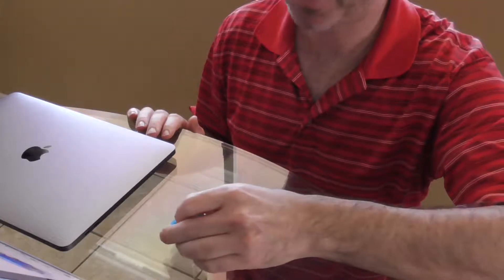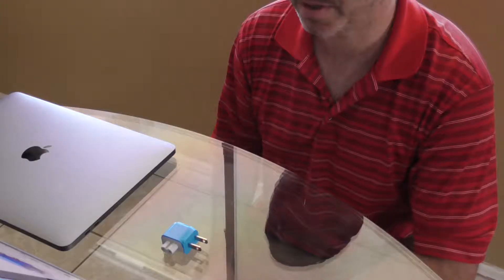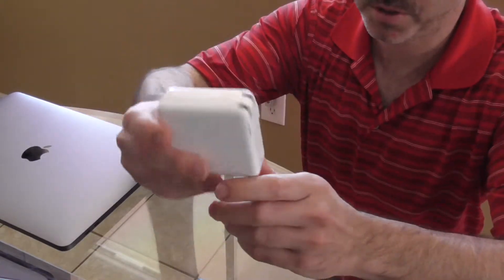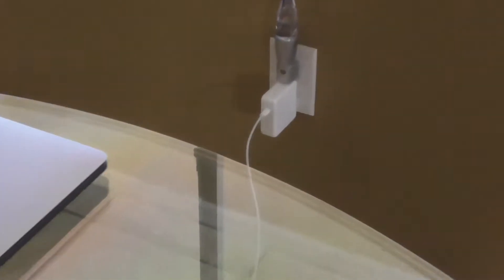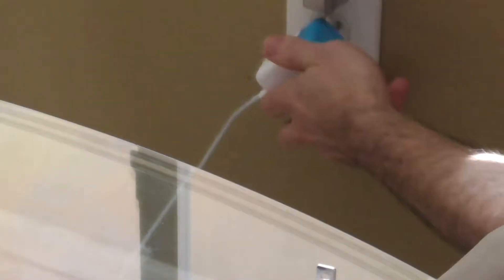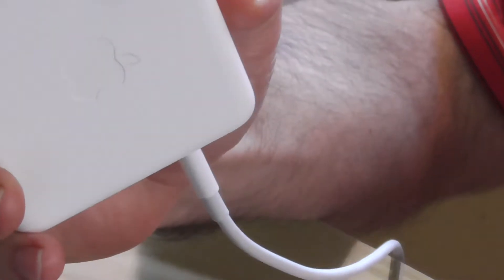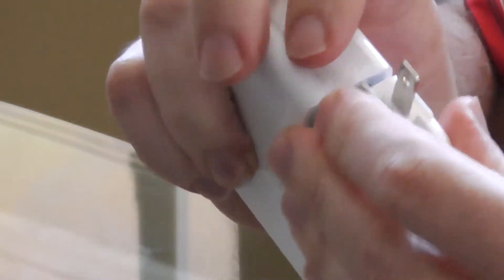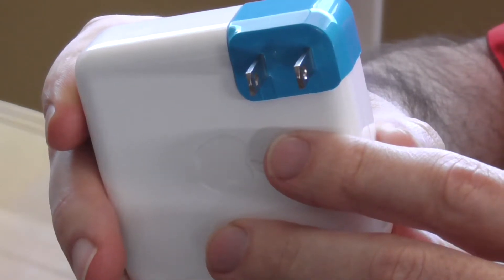Blockhead Side-Facing Plug MacBook iPad Apple Charger Adapter Ten One Design Mobile Travel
Blockhead Side-Facing Plug for Apple Adapters and Chargers - Ten One Design

Sculpted to fit your charger, Blockhead provides a strong mechanical grip and UL approved electrical connection. Sometimes a small change can have big benefits.